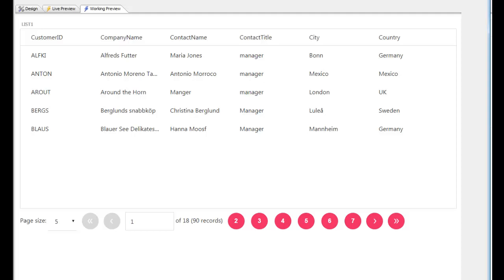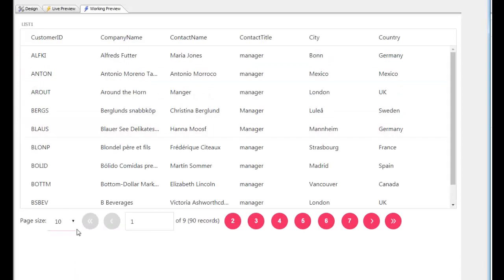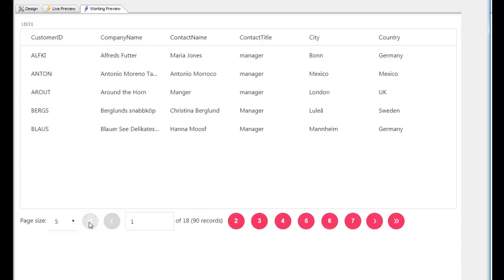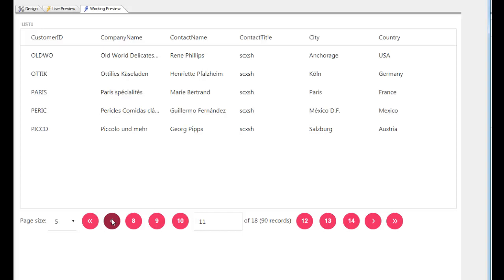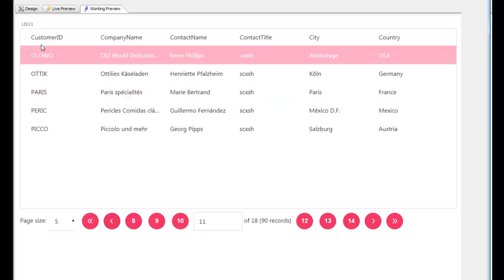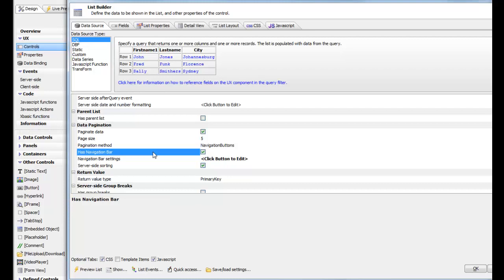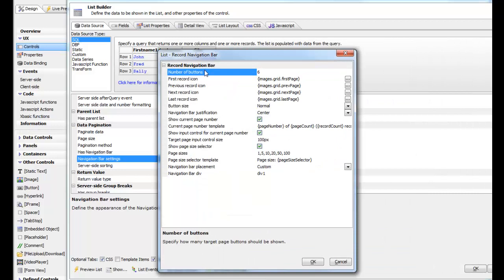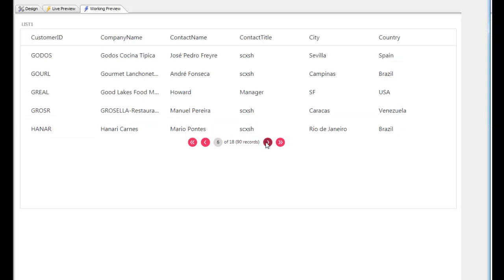List Control Page Navigation Bar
In a Grid component you can add a Navigation Bar to allow the user to navigate from one 'page' or records to another. In a List control (that is based on a SQL database, has pagination tuned on and has the pagination method set to Navigation Buttons), you can also add a Navigation Bar to allow the user to navigate from one 'page' or records to another.

In this video we show how to configure a List control to display a Navigation Bar. .